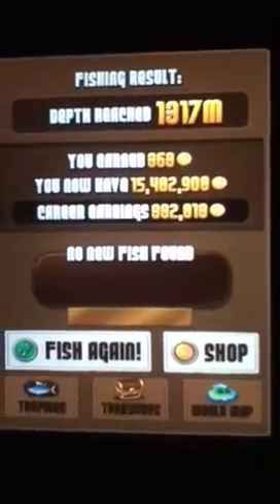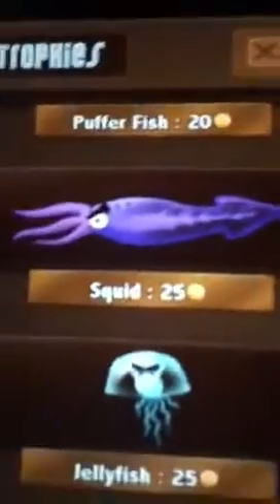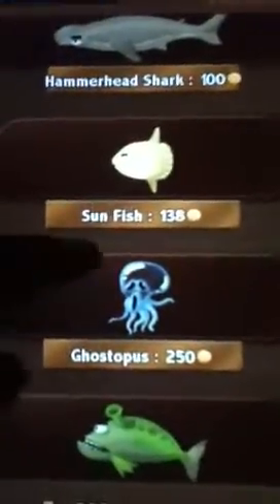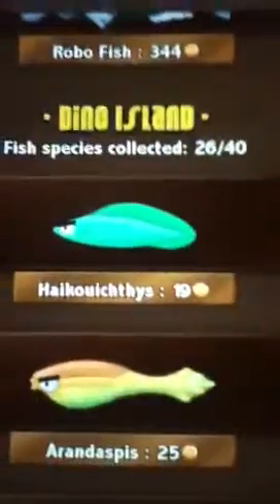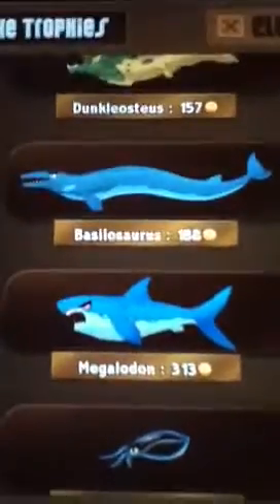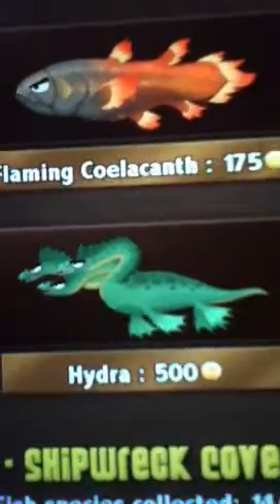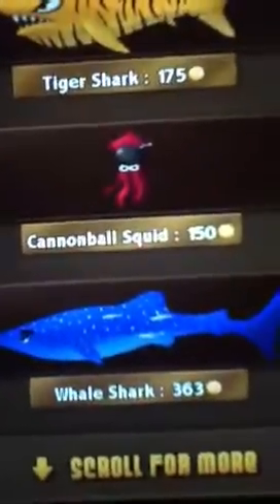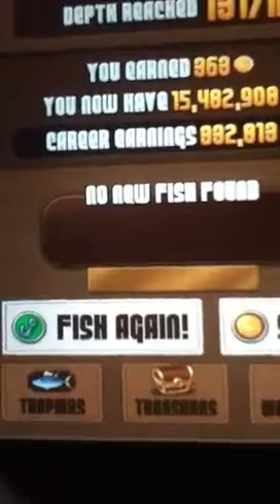Ninja Fishing - ALL FISH!! All three islands!!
I was a much younger man (kid) at this time, so please feel free to check out my more recent videos and drop a like and subscribe for more awesome content.